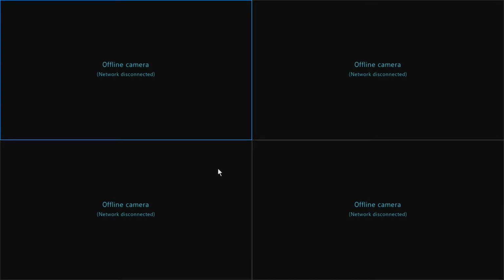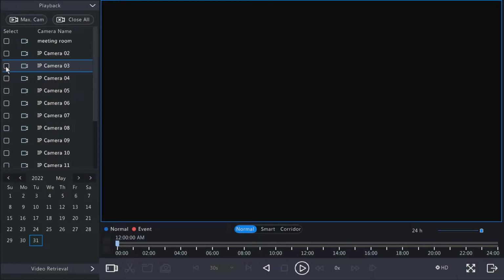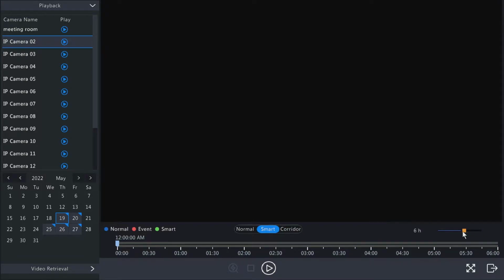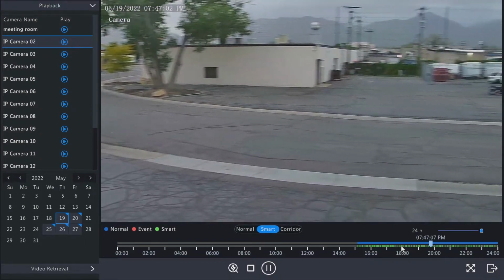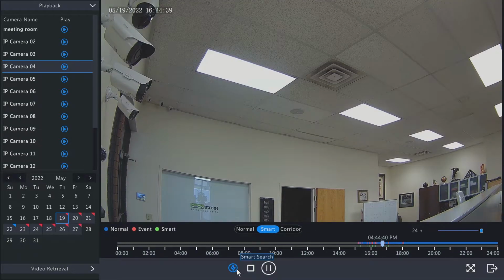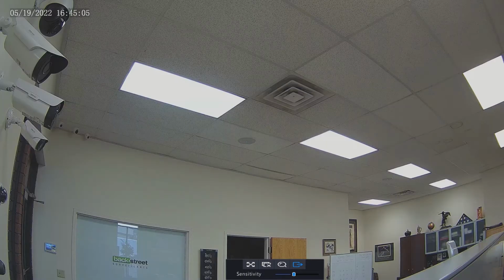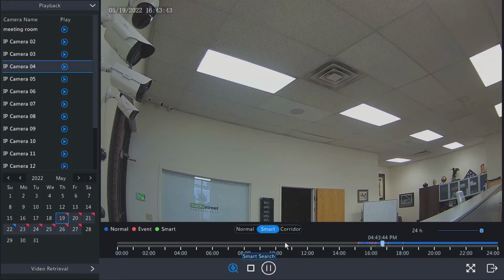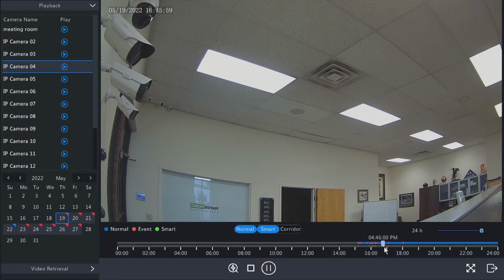Cyber Secure NVR Interface 03: Smart Search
In this tutorial you will learn how to utilize the smart search functions of your Cyber Secure NVR.